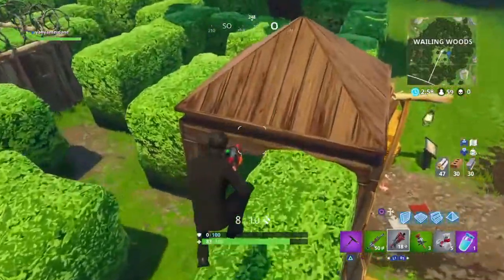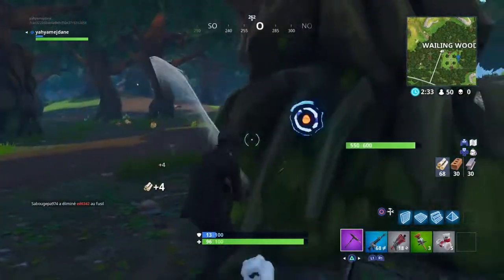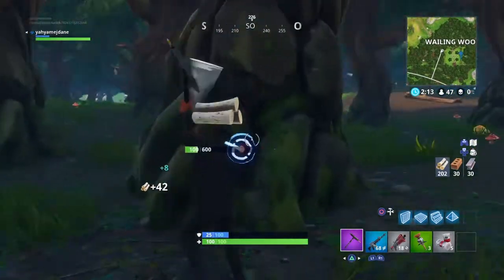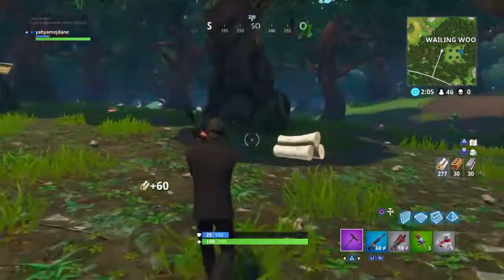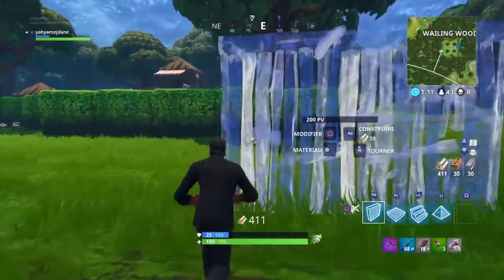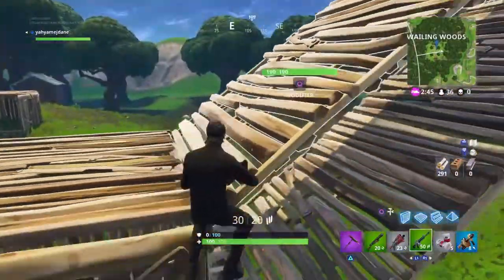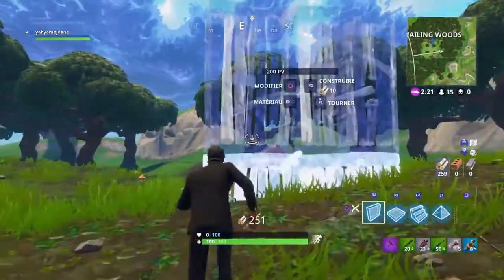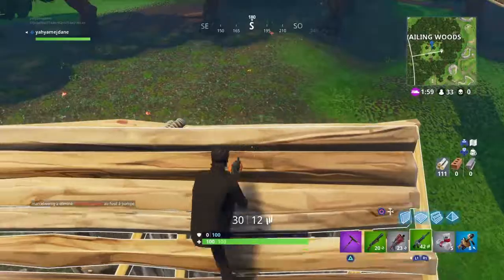Fortnite Battle Royal Tutorial (Genius Hour Project)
During Genius Hour in English, Iliem and Yahya have prepared a tutorial about the video game Fortnite including the basics and some tips.